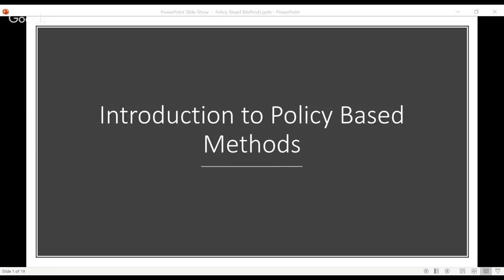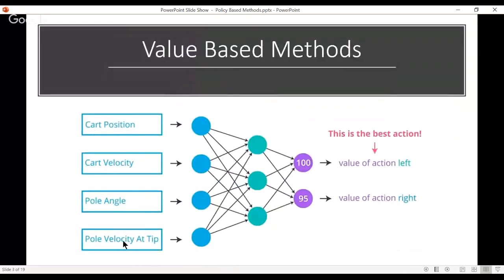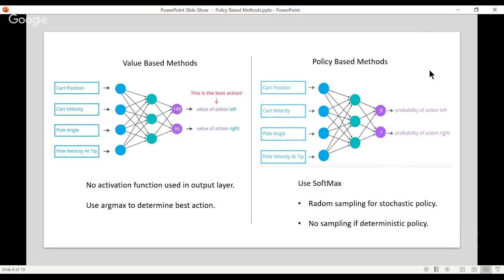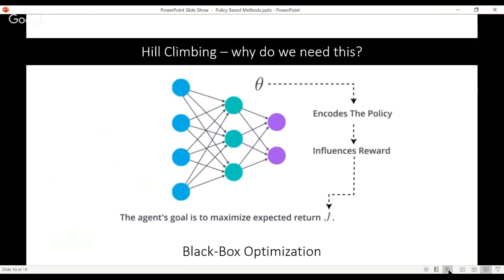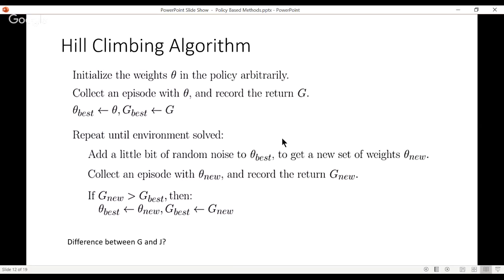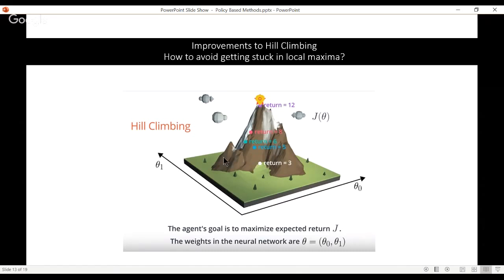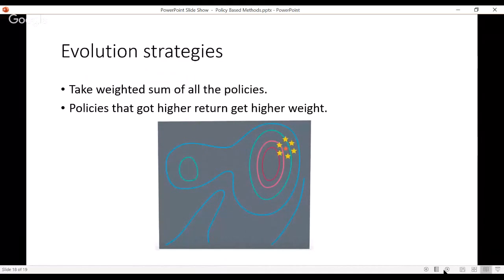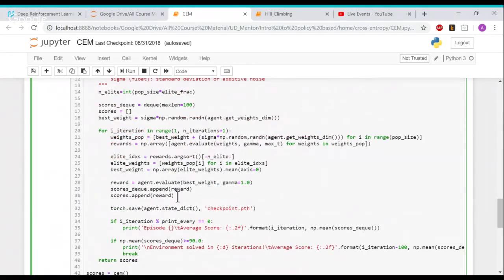Introduction to Policy Based Methods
Discussing key points of the lesson on Policy-based methods.